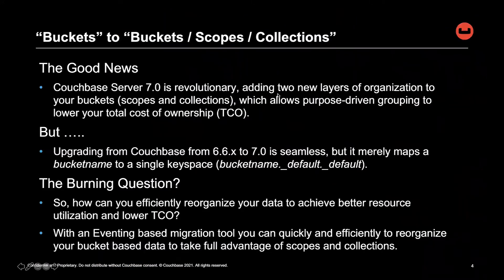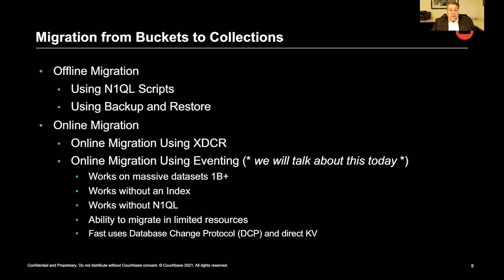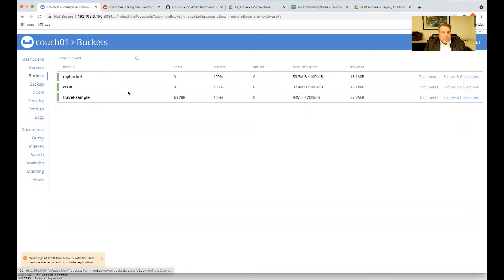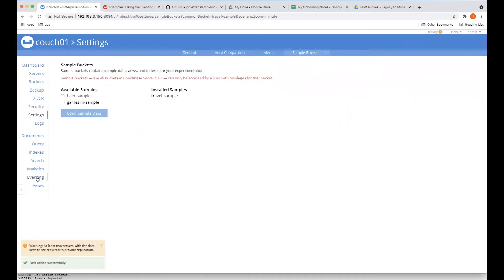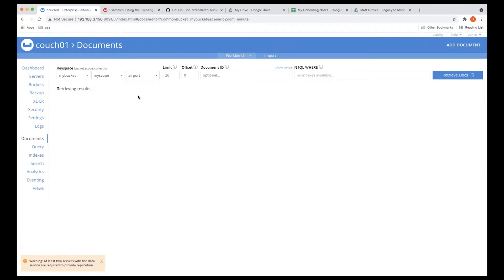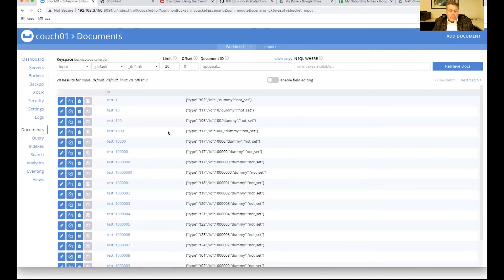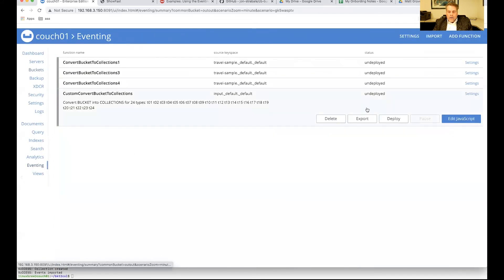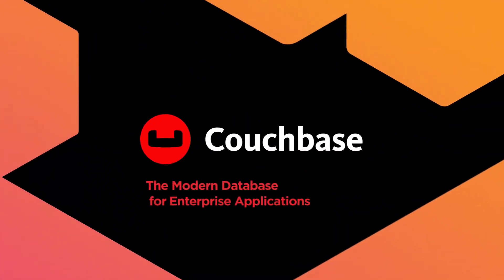Migrating from 6 to 7 Automating Bucket to Keyspace Conversions - CBConnect21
Couchbase Server 7.0 is revolutionary, adding two new layers of organization to your buckets (scopes and collections), which allows purpose-driven grouping to lower your total cost of ownership (TCO). Upgrading from Couchbase from 6.6.x to 7.0 is seamless, but it merely maps a bucketname to a single keyspace (bucketname._default._default). So, how can you efficiently reorganize your data to achieve better resource utilization and lower TCO? With a migration tool that uses eventing to reorganize your data to take advantage of scopes and collections. You’ll learn all about that tool in this session.